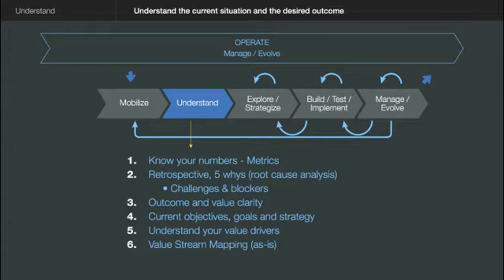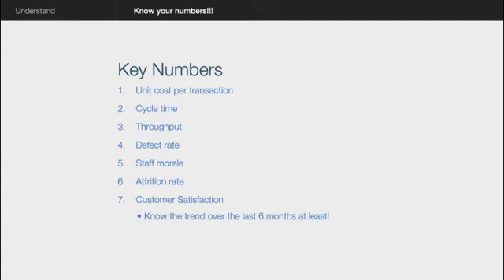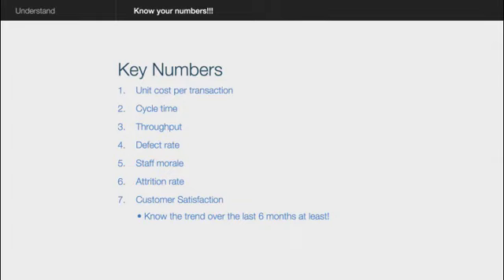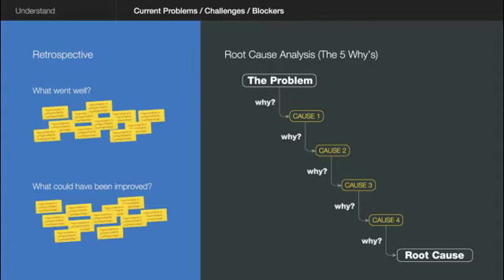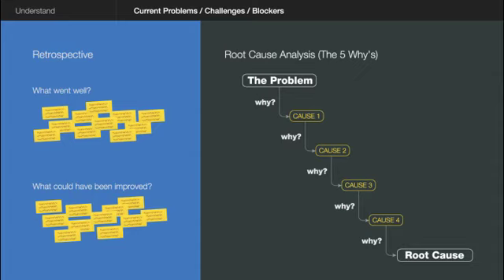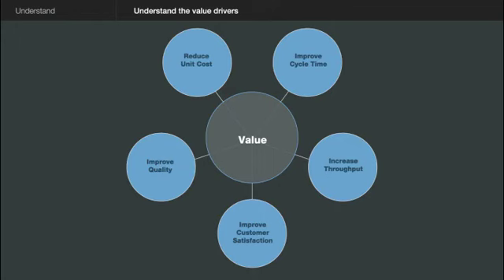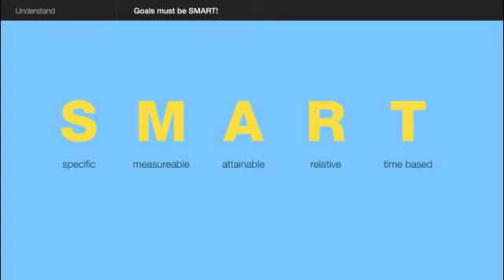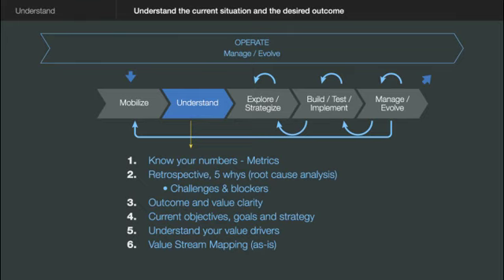Lecture 14 Understand the current situation and desired outcome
Learn how to collaboratively workshop and understand the current situation, the challenges and blockers as well as the future state desired outcomes and goals